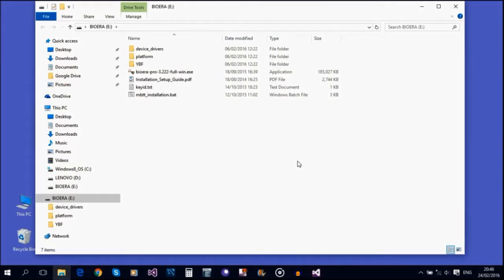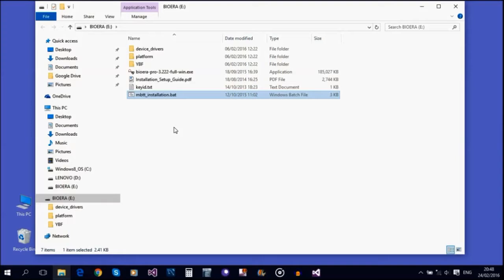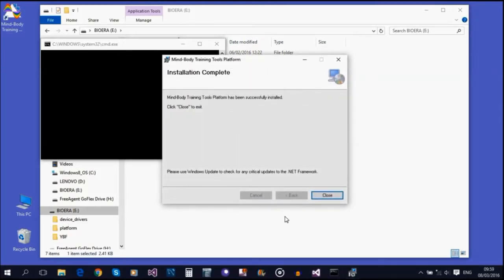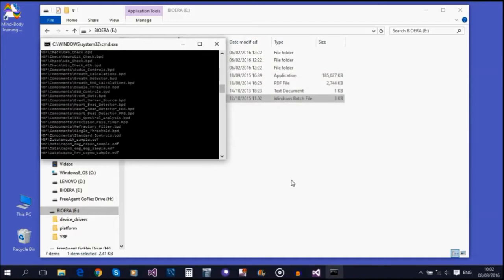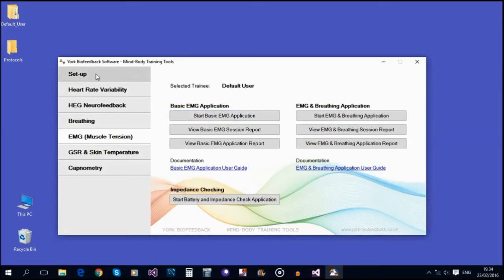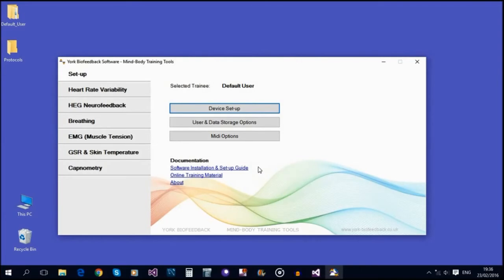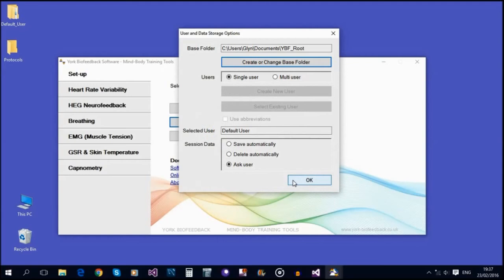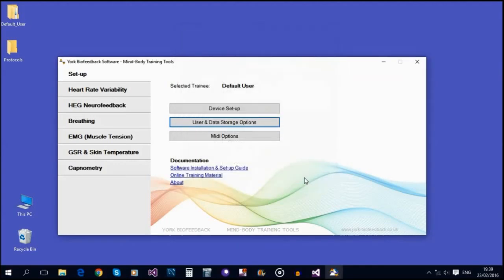Mind-Body Training Tools Biofeedback Software Installation & Set-up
How to install and configure Mind-Body Training Tools biofeedback software.